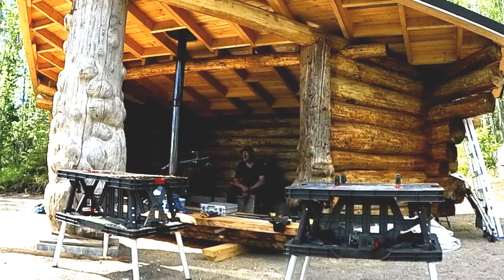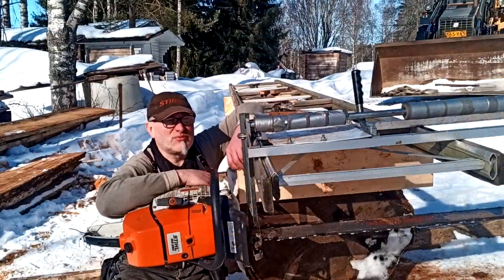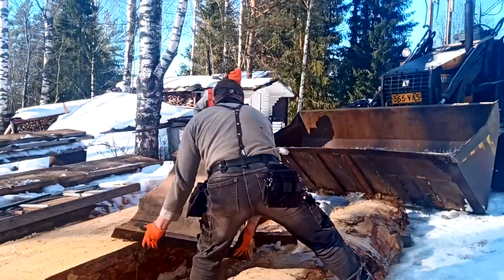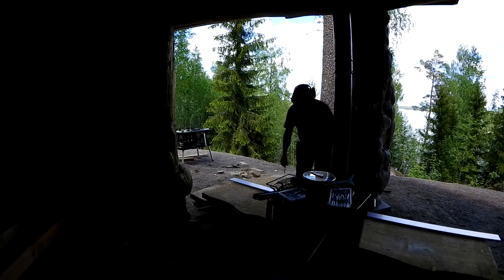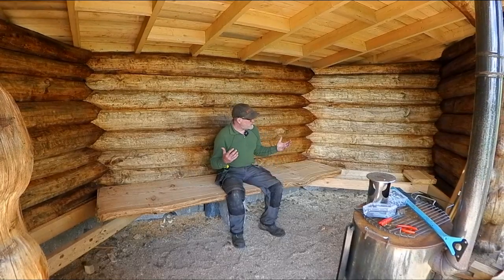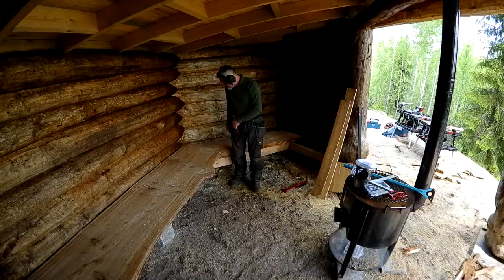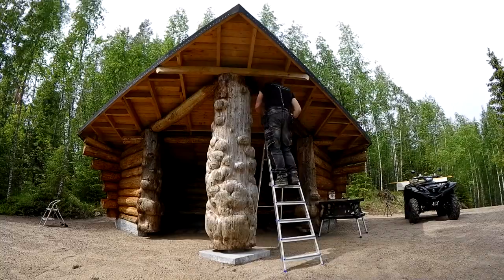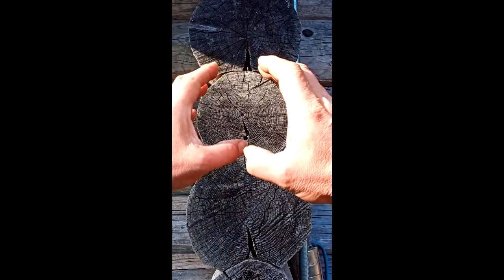Log buildiing 101 (2021/22) Part 26. All done!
So sorry for the delay on this one but here it is and now its done.

Watch the other log building project that I mentioned in this video
Tools:
Log scriber

Echo 58v chainsaw
Echo 58v battery
Fiskars log hook
Log scissors/ tongs
Shindaiwa chainsaw...couldn't find the exact model but the specs seem the same for this one
Alaskan saw mill

Primary camera Zoom Q2n 4k
Secondary camera Armor 6E

Primary microphone Rode wireless go